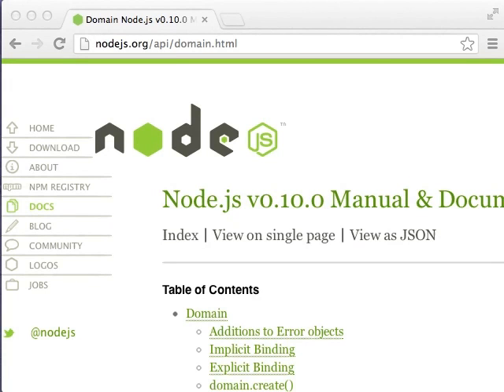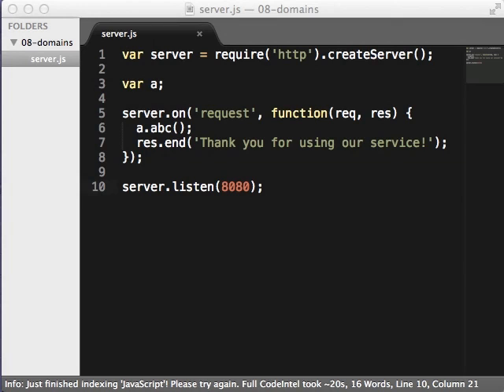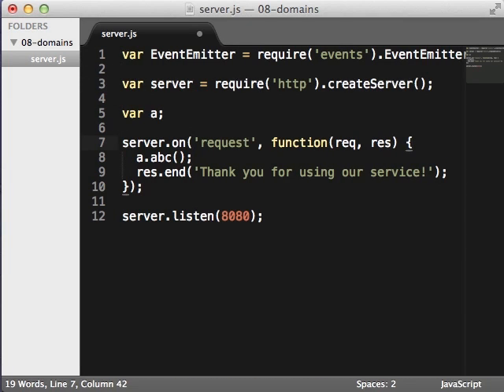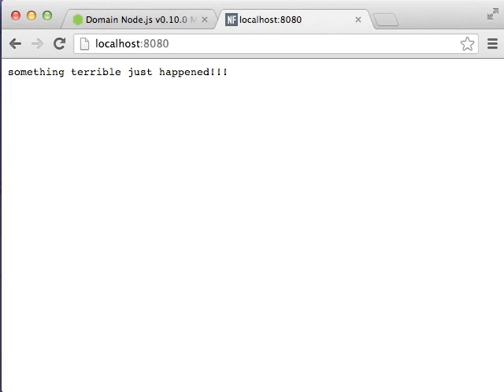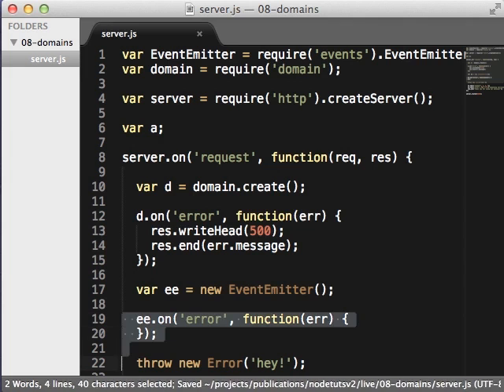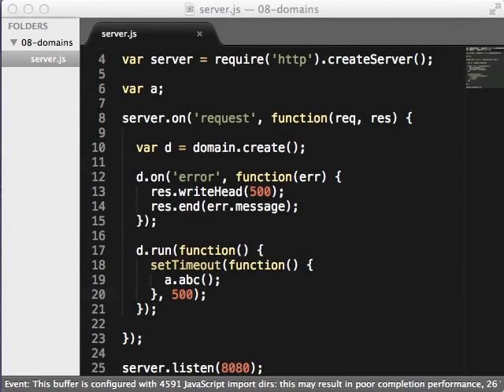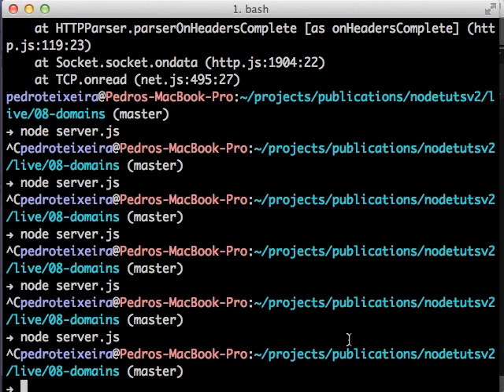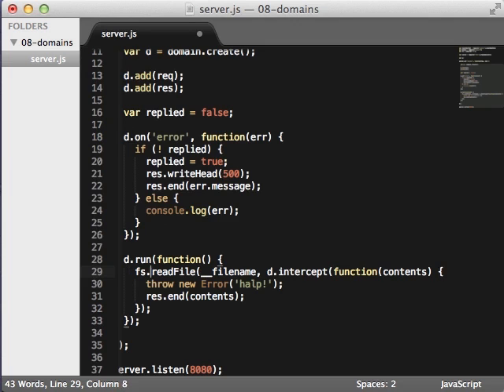Node Tuts Episode 8 Error Handling and Domains